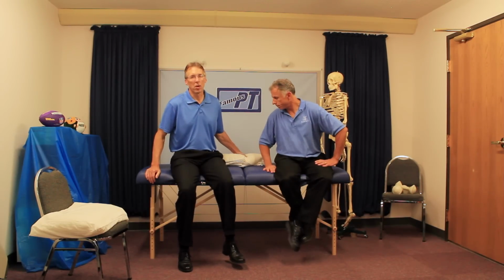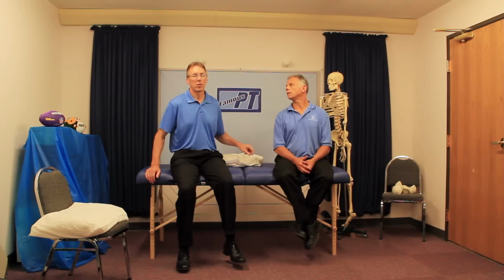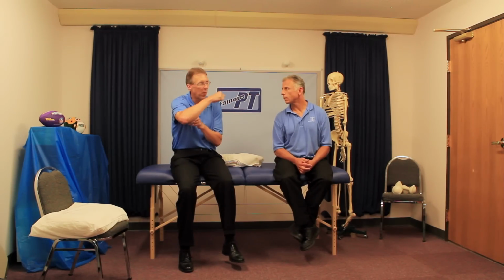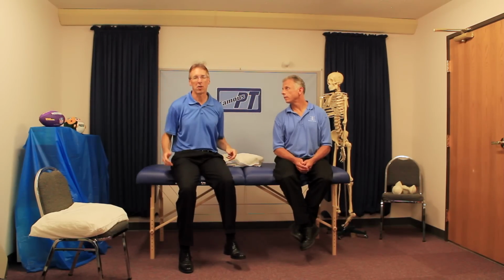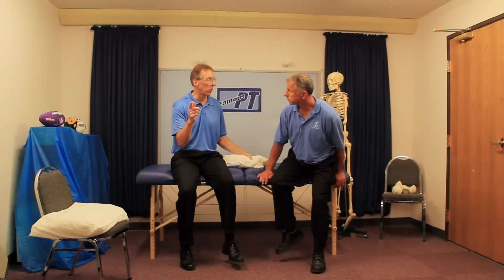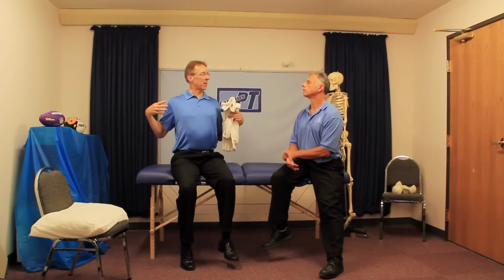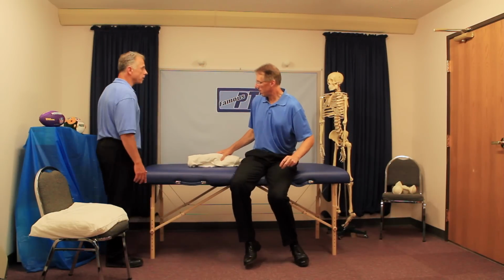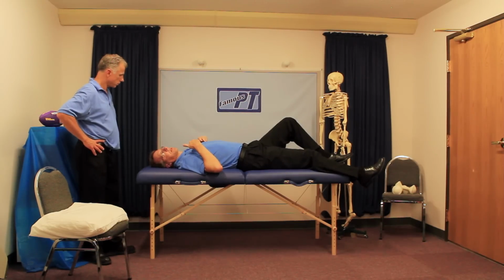Quick Relief for Thoracic Outlet Syndrome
"Famous" Physical Therapists, Bob Schrupp and Brad Heineck, demonstrate quick relief for thoracic outlet syndrome.